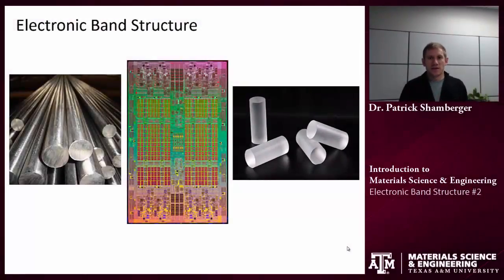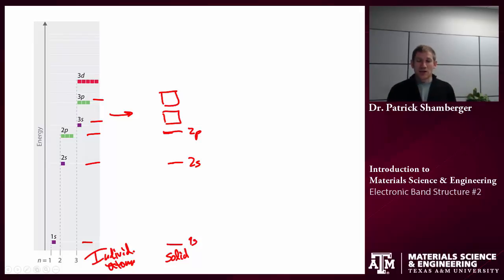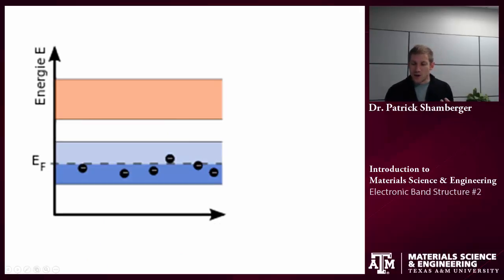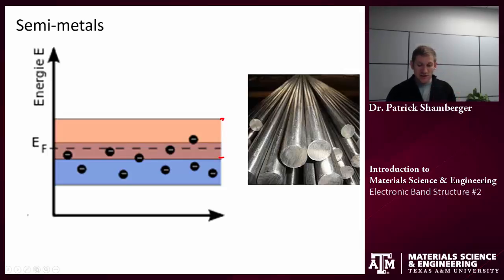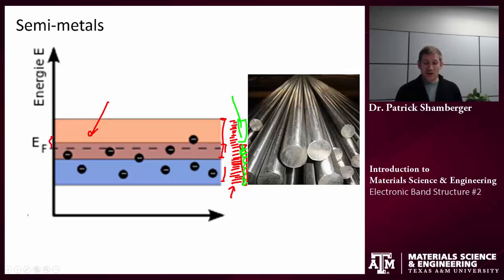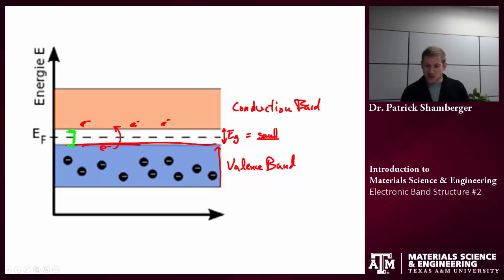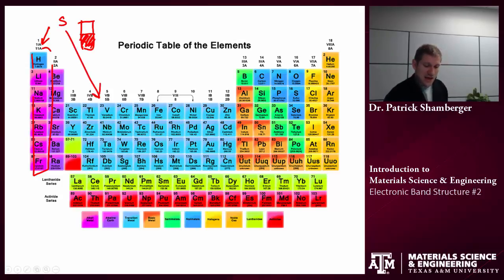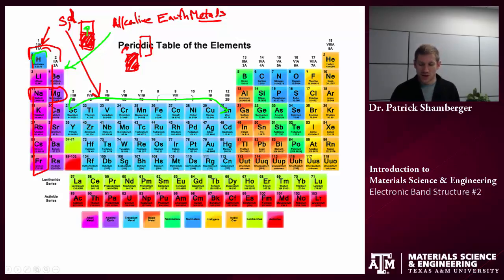Electrical Properties: Types of Band Structures {Texas A&M: Intro to Materials}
Tutorial introducing the electronic band structure in metals, semi-conductors, and insulators.